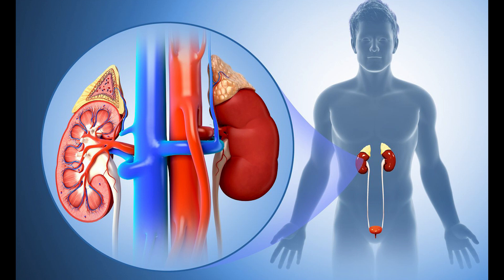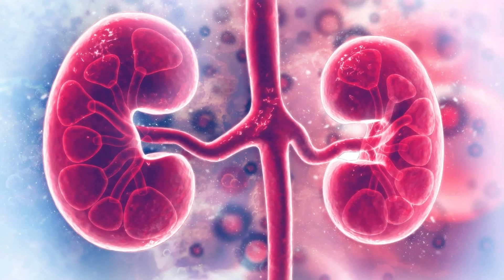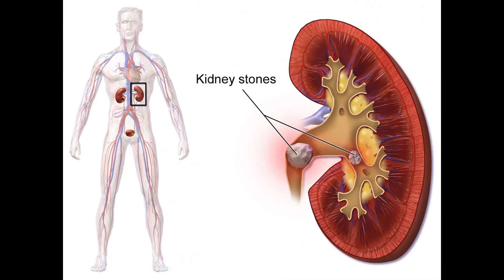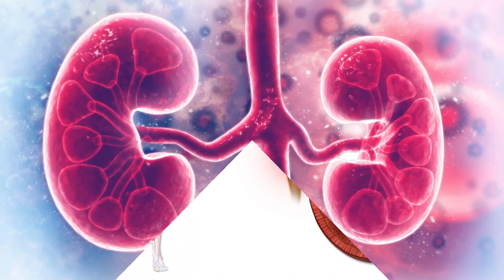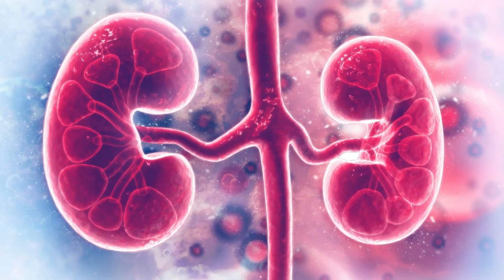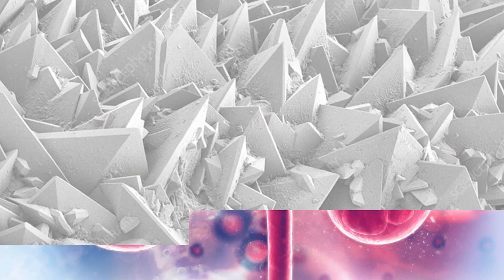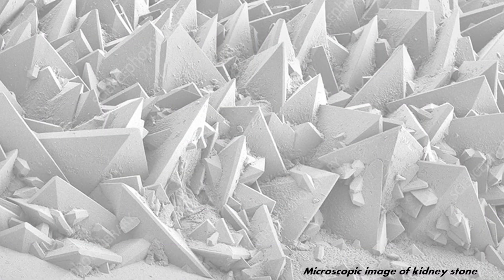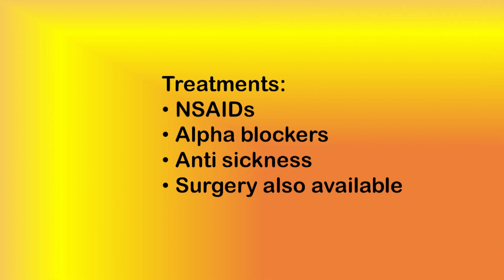Kidney stones/ Renal calculi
This video consisting of following:
Renal calculi
Causes of kidney stone
Smaller stone vs larger stone
Treatments